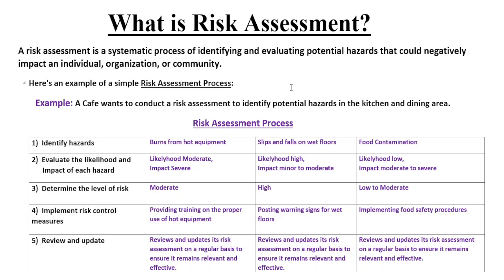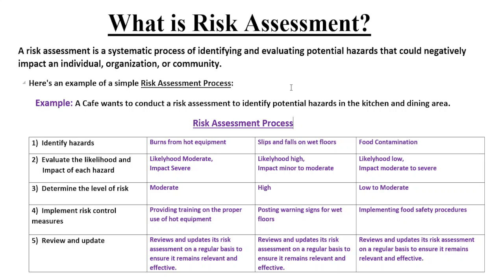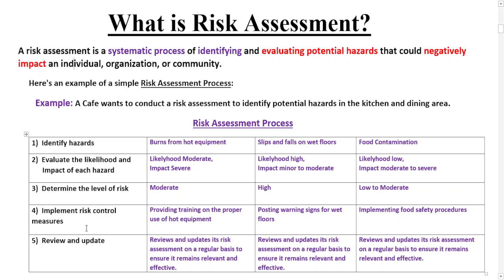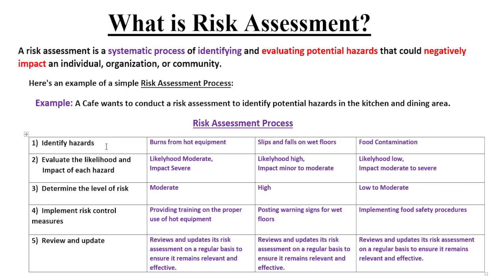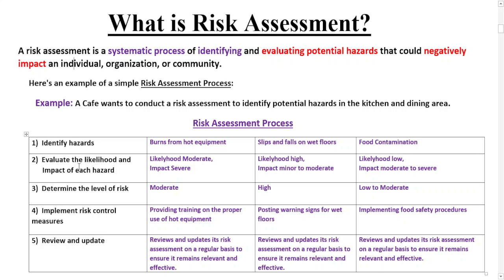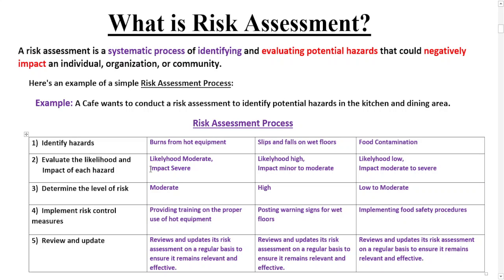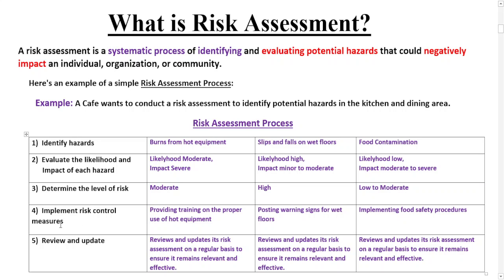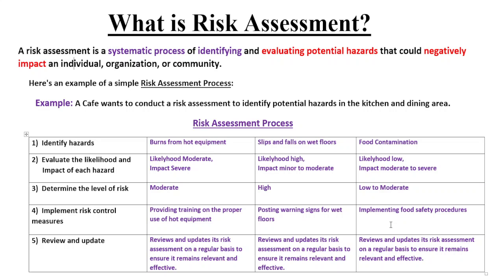Risk Assessment | What is Risk Assessment Process | Risk Assessment Example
Complete and clear explanation about what is risk assessment process or risk assessment example or hazard identification and risk assessment or security risk assessment or risk assessment tool or identification of hazard or health risk assessment or fire risk assessment or what is risk assessment framework or risk assessment process and strategies or risk assessment management system or importance of risk assessment with examples, meaning and definition completely explained by @Knowledge Topper with suitable examples.

This video covers the following:
1. risk assessment training video
2. risk assessment matrix
3. risk assessment health and safety
4. risk assessment and internal control
5. risk assessment in hindi
6. risk assessment in information security
7. risk assessment procedures
8. risk assessment form
9. risk assessment report
10. risk assessment in urdu
11. risk assessment form filled
12. risk assessment report writing
13. risk assessment in pharmaceutical industry
14. risk assessment procedures
15. risk assessment process
16. risk assessment part 1
17. risk assessment project management
18. risk assessment part 2
19. risk assessment practical exercise
20. risk assessment pharmaceutical
21. risk assessment part 3
22. risk assessment ppt
23. risk assessment procedures and related activities
24. risk assessment presentation
25. risk assessment process steps
26. risk assessment public health
27. risk assessment psychology
28. what is risk assessment
29. what is risk assessment in urdu
30. what is risk assessment in hindi
31. what is risk assessment in information security
32. what is risk assessment definition
33. what is risk assessment procedures
34. what is risk assessment matrix
35. what is risk assurance
36. risk assessment example
37. risk assessment exam
38. risk assessment example excel
39. risk management examples
40. risk management exam strategy
41. risk management exam day strategy
42. qualitative risk assessment example
43. nebosh risk assessment example
44. am2 risk assessment example
45. risk assessment iosh example
46. cybersecurity risk assessment example
47. machine risk assessment example
48. igc2 risk assessment example
49. risk assessment workshop example